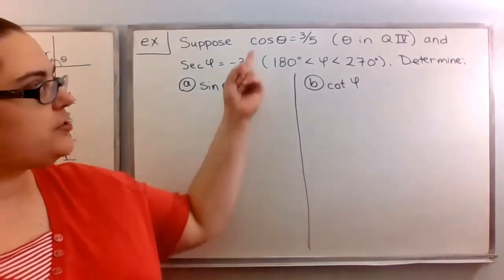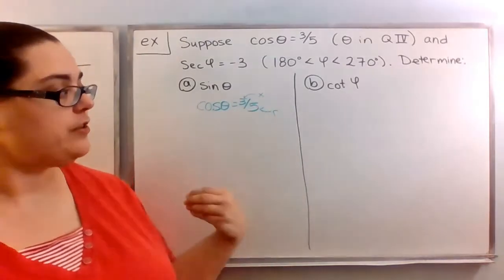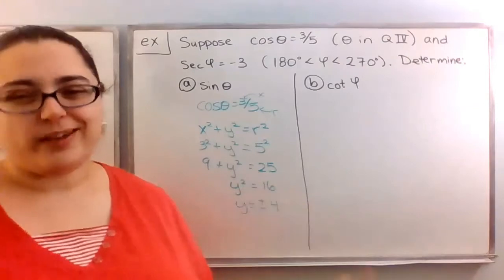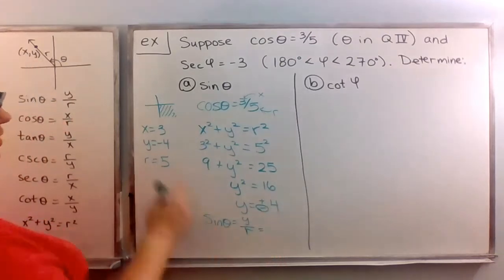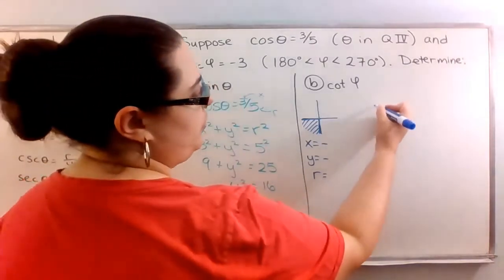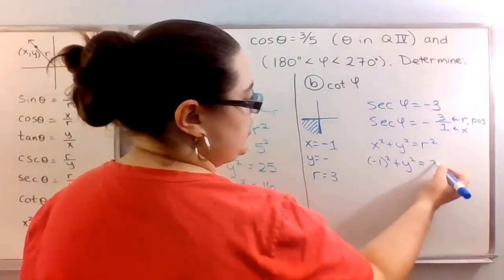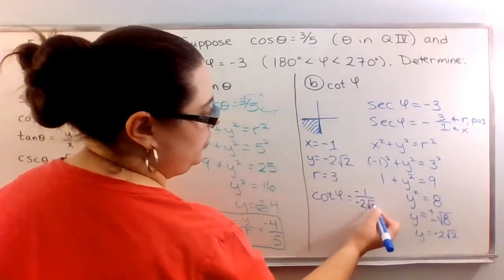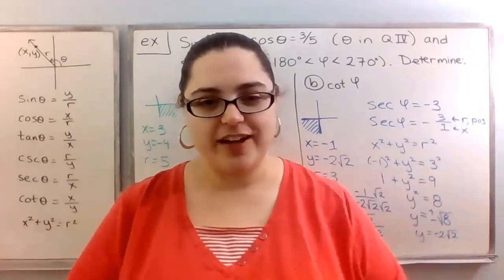Precalc 3-3 | Determining Trig Values with definitions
Given one trig value and information about where the terminal side of a terminal angle will land, we use trig definitions to determine other trigonometric values.